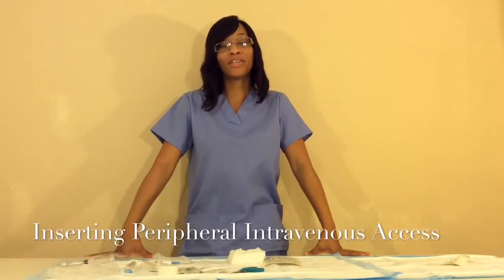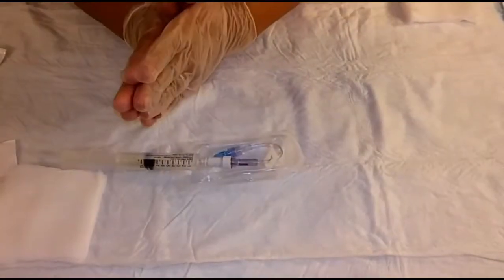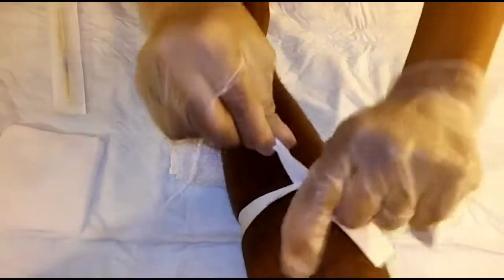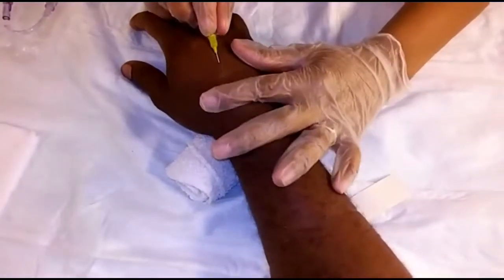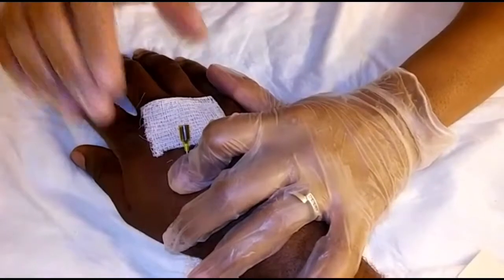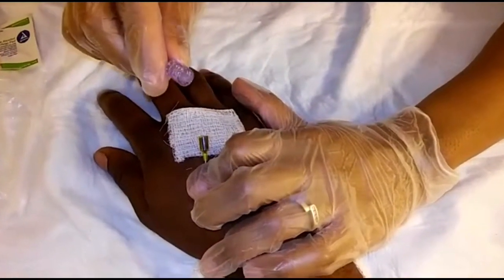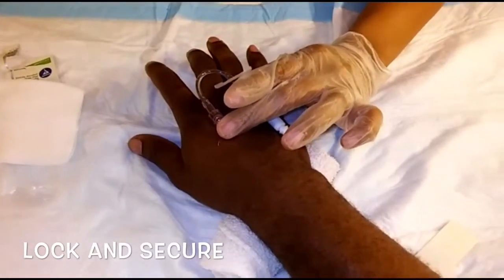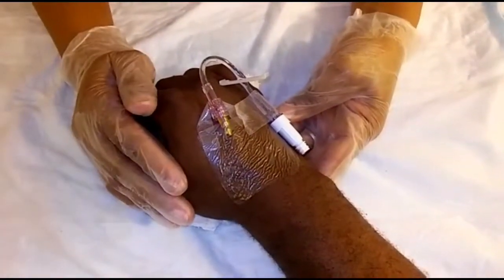Peripheral IV insertion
How to insert a peripheral iv cath